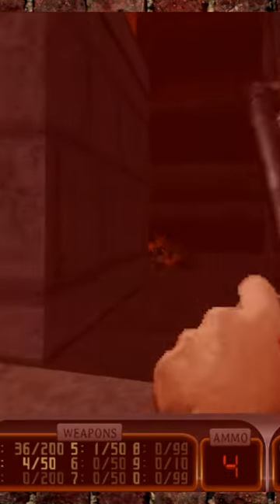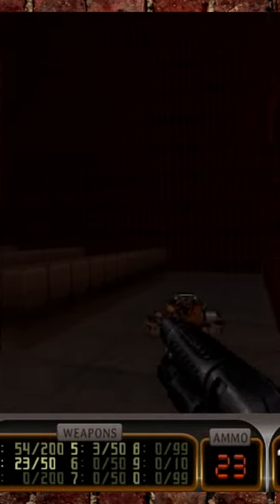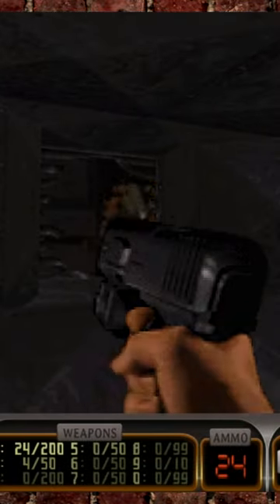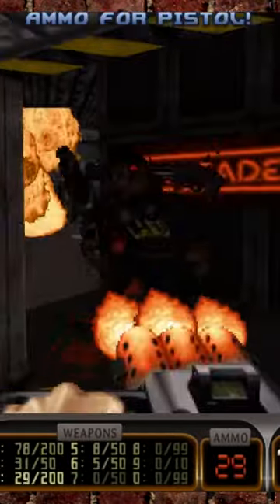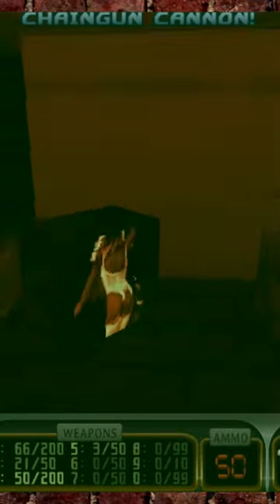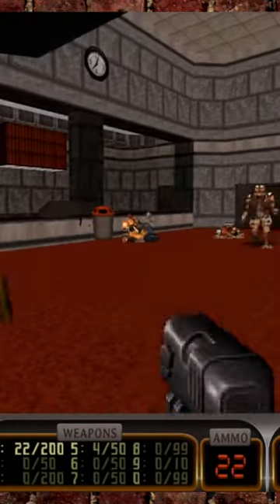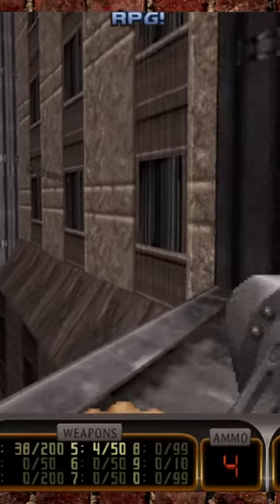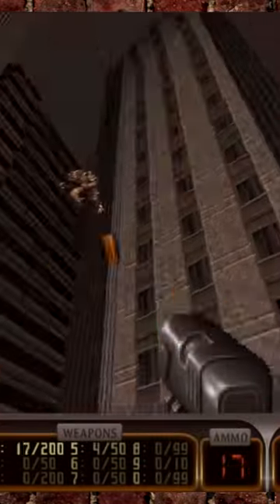Revisiting Duke Nukem 3D levels - Hollywood Holocaust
This is my mini-series looking back at Duke Nukem 3D and its first episode of levels.

This is the first of those levels, Hollywood Holocaust.

Did you ever play this level?